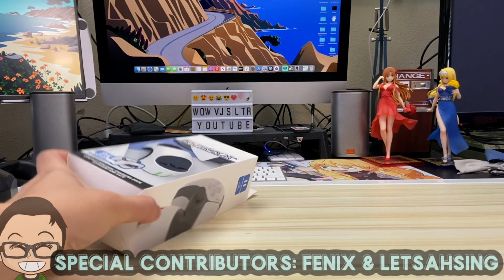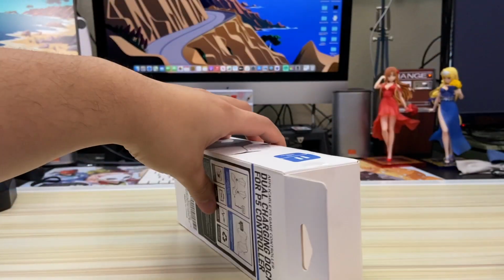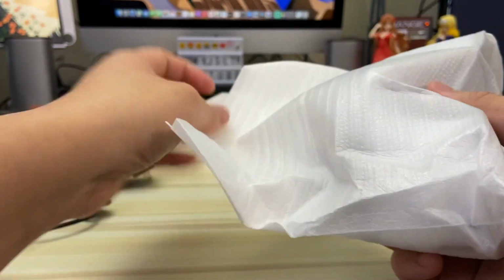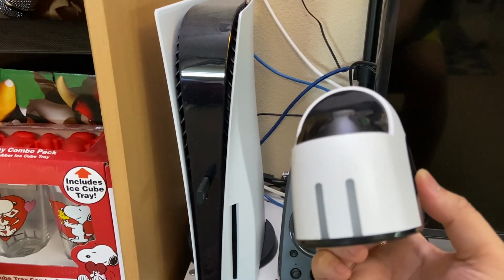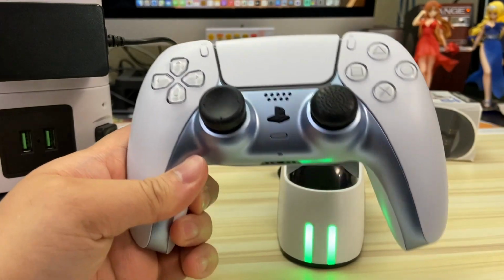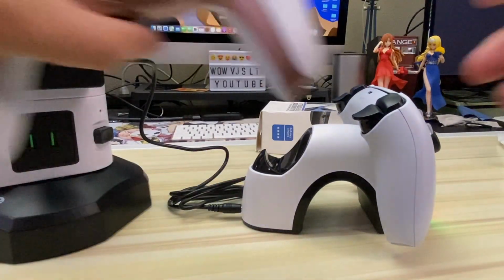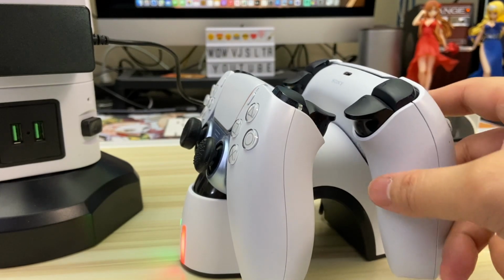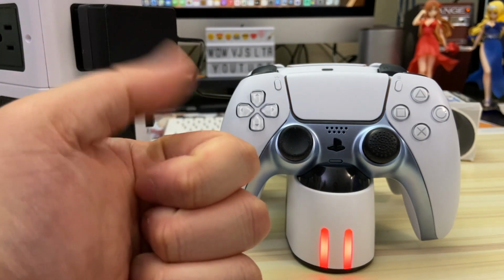PS5 DualSense Controller Charging Dock (Yezro) - Amazon | Contact Charge Easy On/Easy Off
Picked up this DualSense Charging Station and it's surprisingly good! Contact charging is awesome, line it up relatively close to the pins, and everything connects and starts charging.